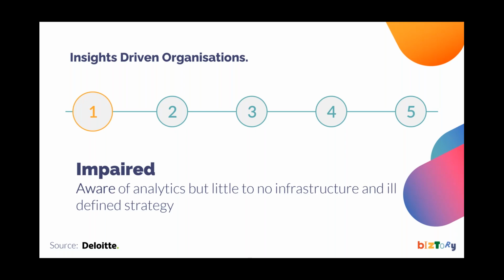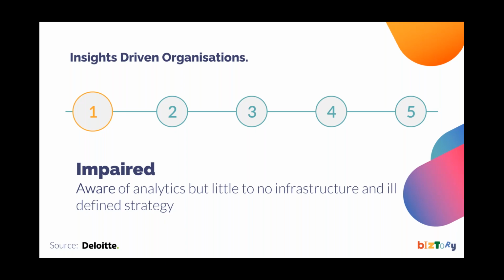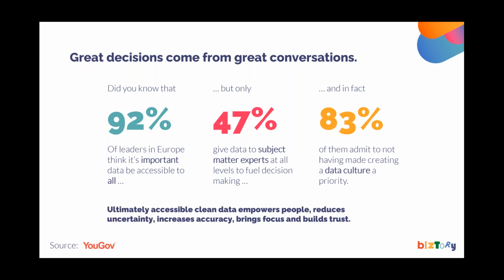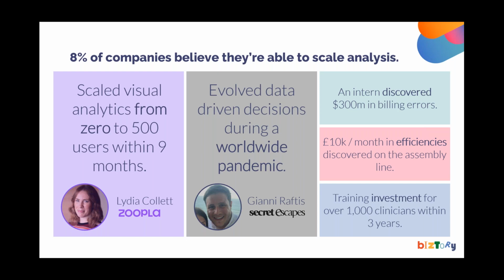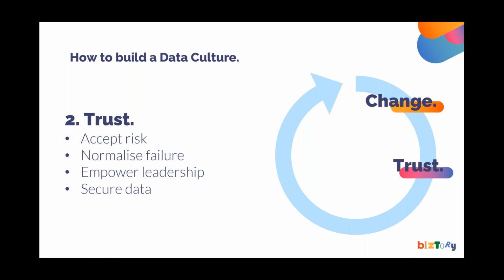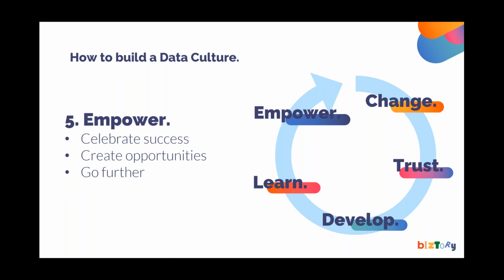Visual Analytics For Everyone | Biztory Webinar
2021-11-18 - Perfect for new customers or those looking to expand their analytics enterprise-wide. We'll unpack what it means to be an insights-driven organisation, demo key explorer features and showcase some of our customers who've taken the plunge for Wall to Wall analytics with Tableau.